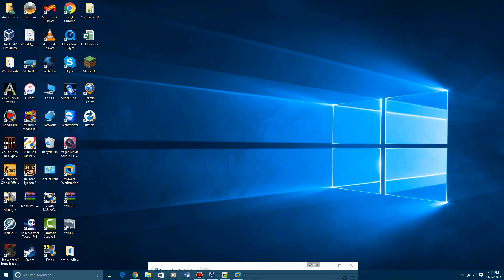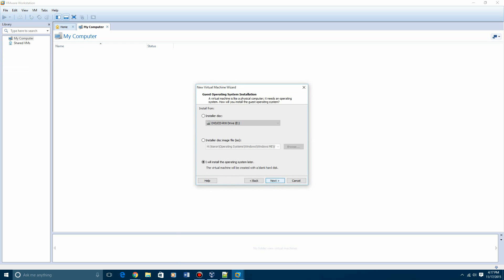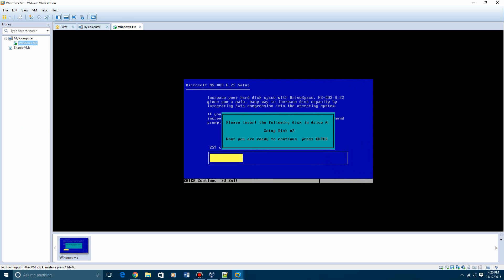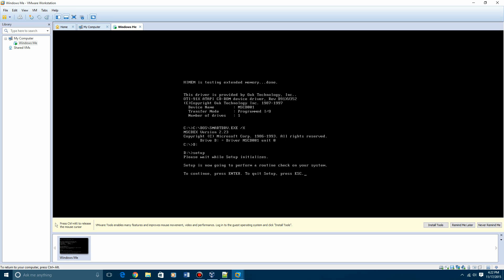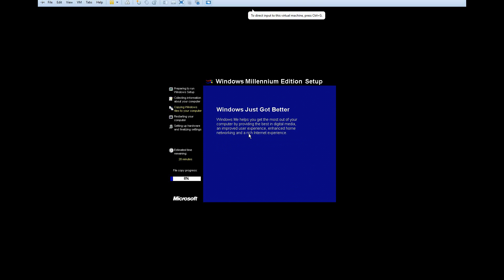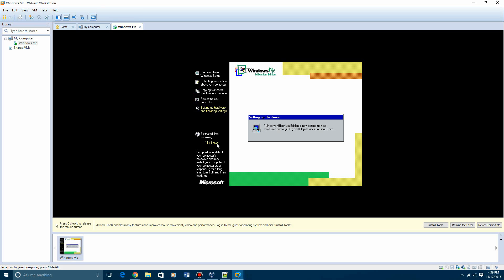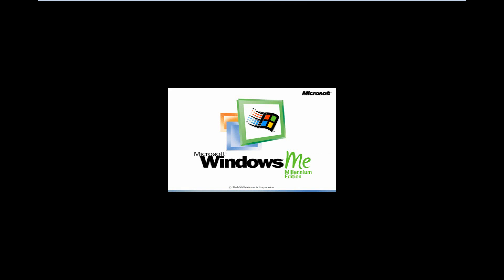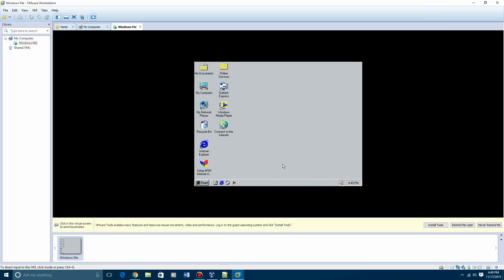Windows Millennium - Installation in VMware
Here is my video tutorial on how to install Windows ME in VMware!